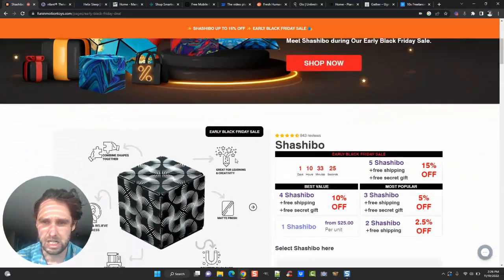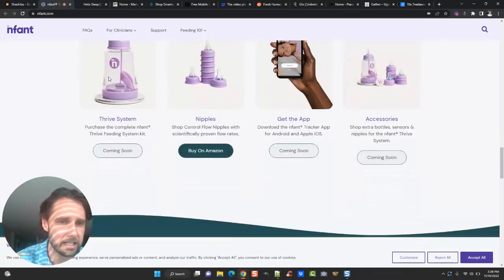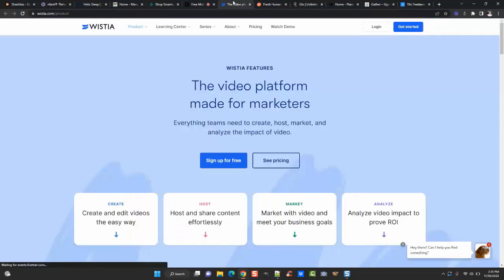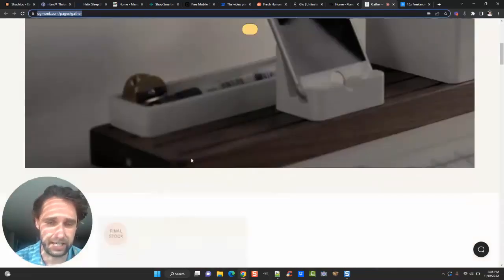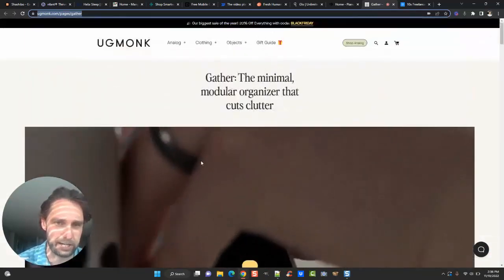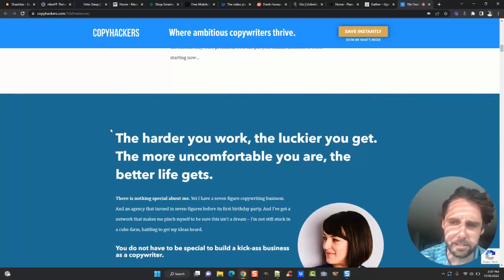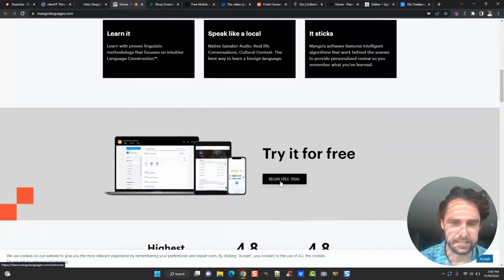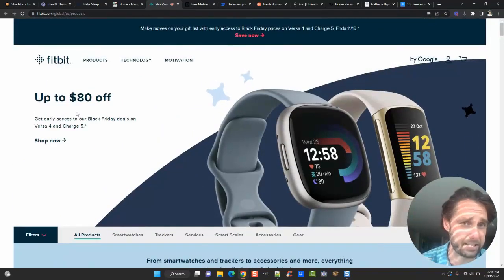Marketing Elements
► Jesse Grillo's Book